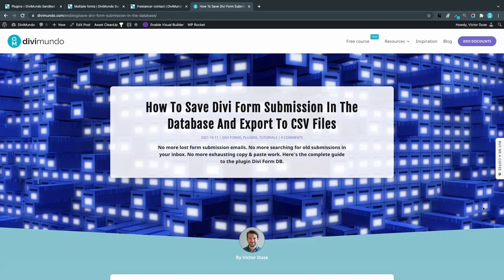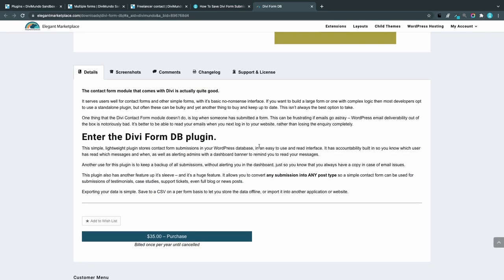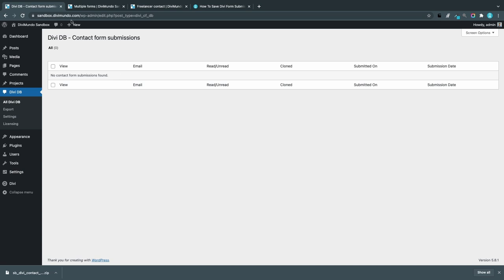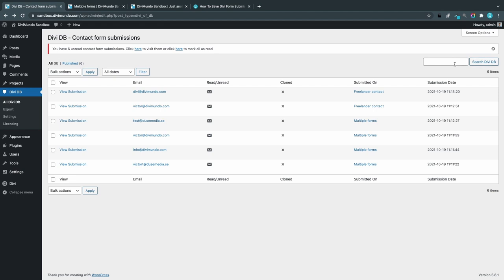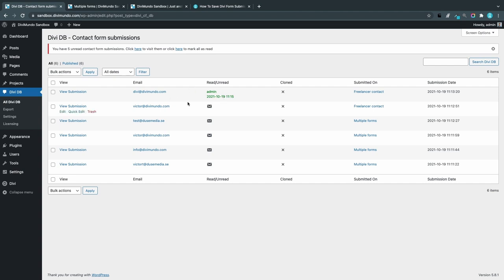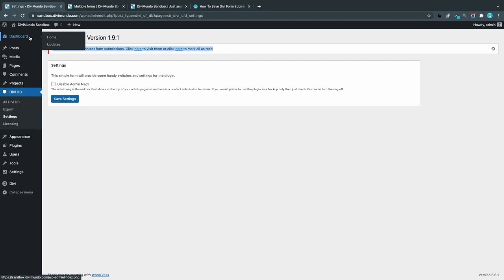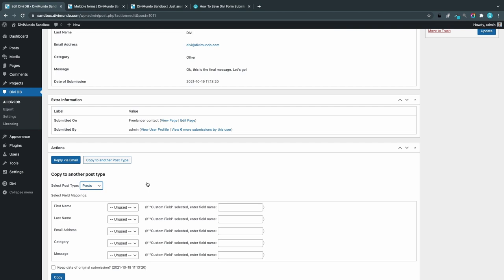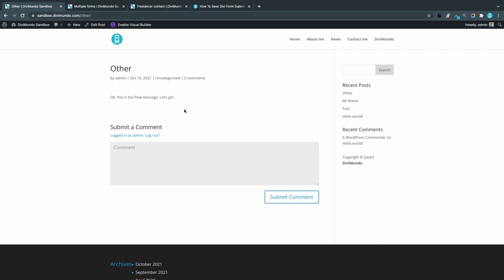How To Save Divi Form Submissions In The Database And Export To CSV Files With Divi Form DB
Update: The similar plugin Divi Contact Form DB is now available for only $9

No more lost form submission emails. No more searching for old submissions in your inbox. No more exhausting copy & paste work. Here's the complete guide to the plugin Divi Form DB.

The Divi Form Contact Module is by far the most user-friendly way to create forms in WordPress. But it will only deliver form submissions via email. The plugin Divi Form DB solves this by saving all Divi forms submissions to your database and it lets you browse, filter and export the form entries from the WordPress dashboard.

Here’s a complete guide to Divi Form DB. Enjoy!

Shortcuts:

00:00 – Intro: Save Divi form submissions in the database
01:30 – Installing the plugin
03:56 – View Divi form submissions in WordPress
06:06 – Export Divi form submissions from the database to a CSV file
07:12 – Divi Form DB settings
07:56 – Publish form submissions as posts